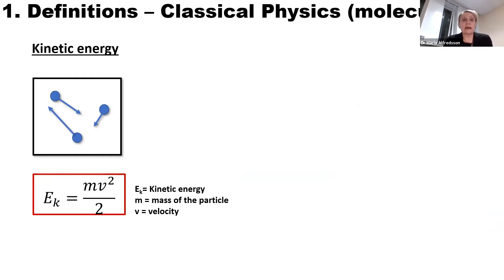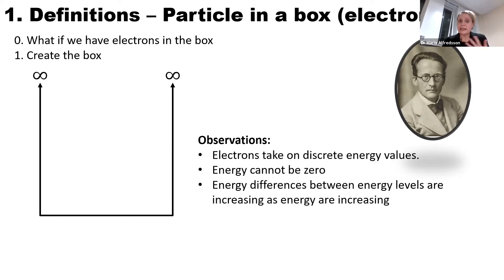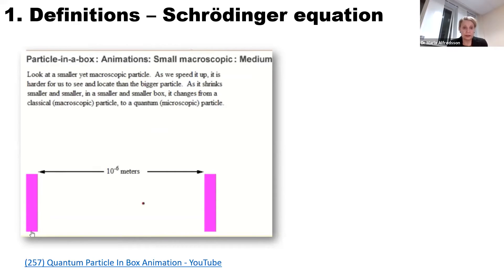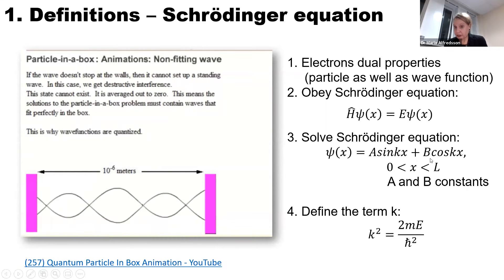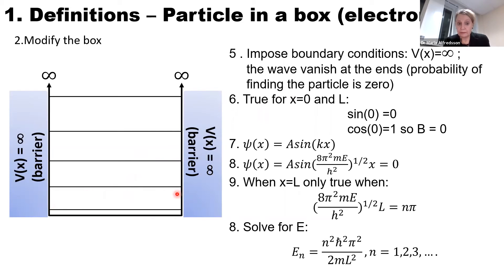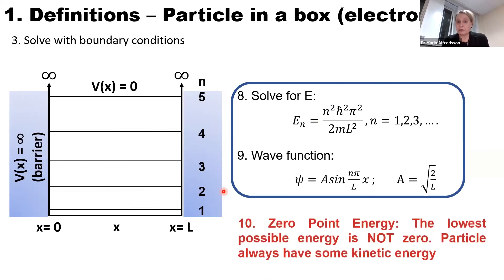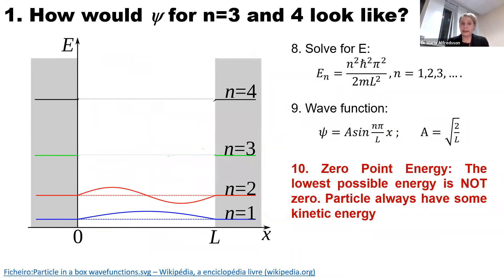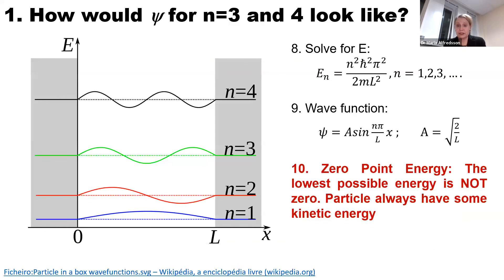Quantum Mechanics in Chemistry: Particles in a Box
Dr Maria Alfredsson from the School of Physical Sciences at the University of Kent discusses the definition of "Particle in a box".

Please note, this session is from a recording of a live Taster Lecture Event for the Division of Natural Sciences at the University of Kent held in December 2020.